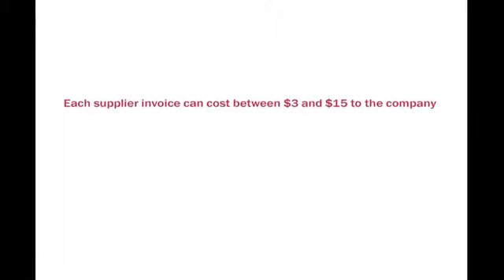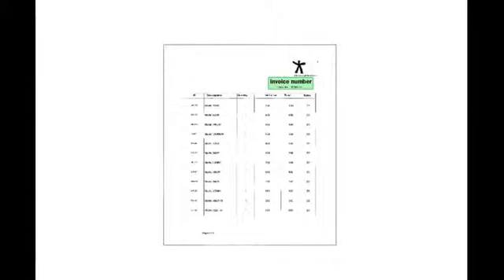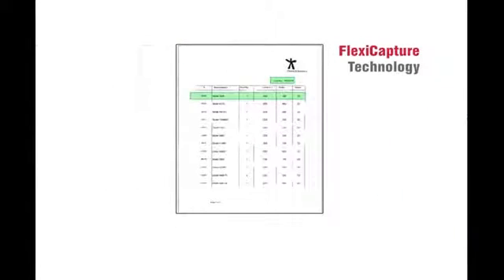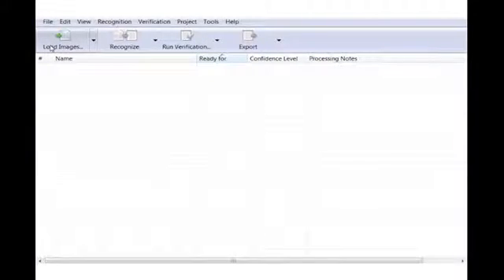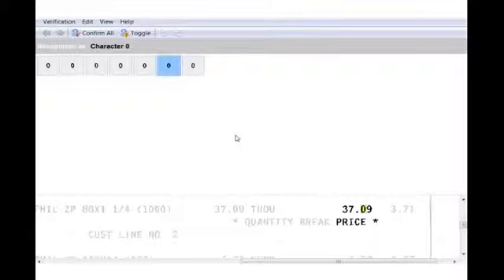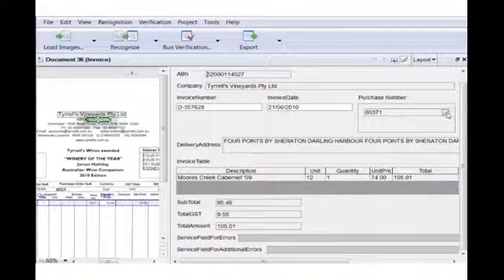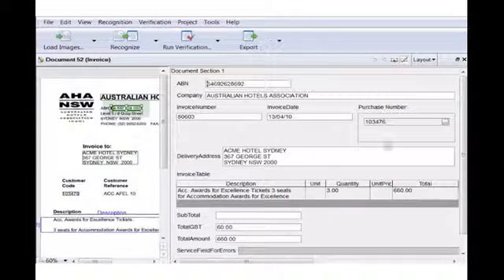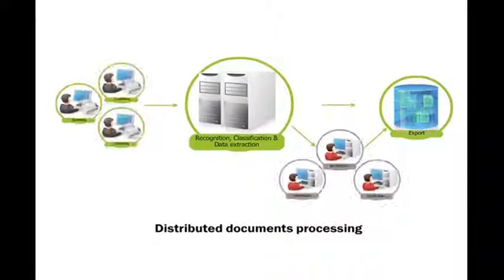ABBYY FlexiCapture 11 for Invoices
Found this on the web thought it was a great overview of ABBYY FlexiCapture